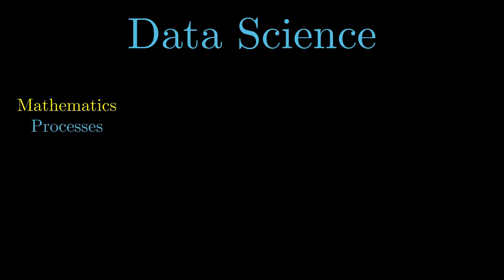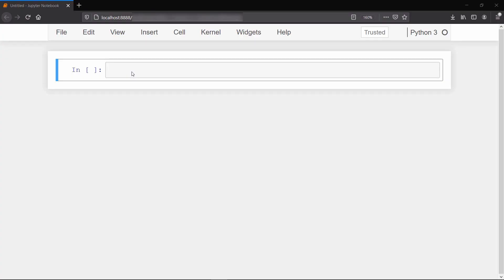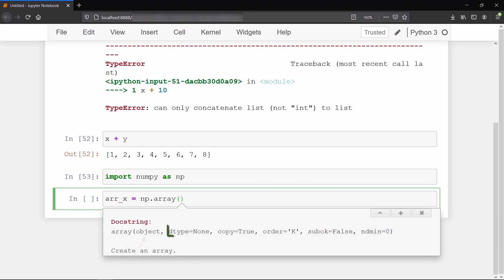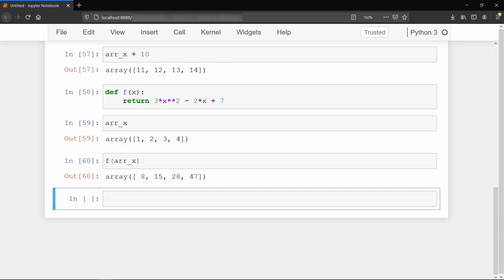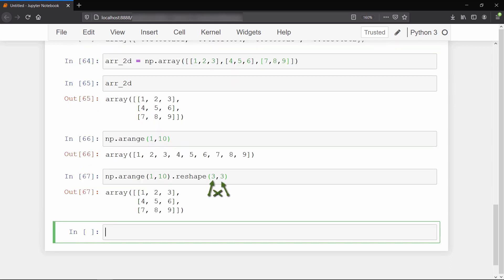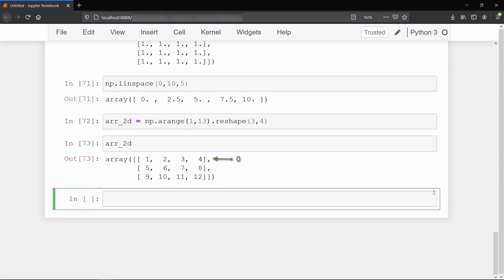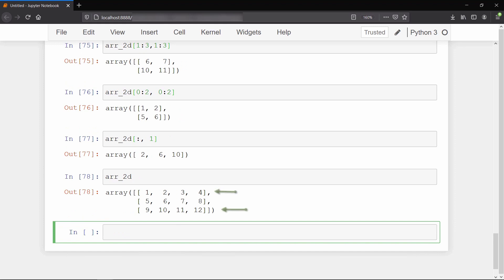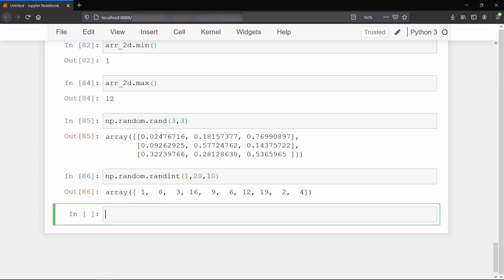Numpy Array and Operations [In Detail] || Data Science and Machine Learning || Cognitive Computing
In this Video we have Discuss all the important features, methods of Numpy Arrays. But There are lot more things we can do with numpy. If you want to learn about Numpy Arrays and its Features.